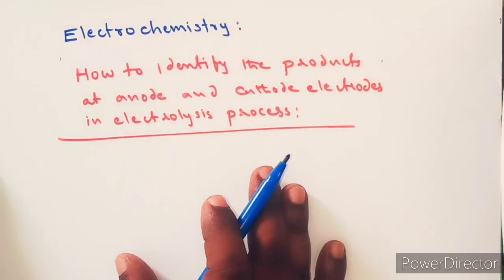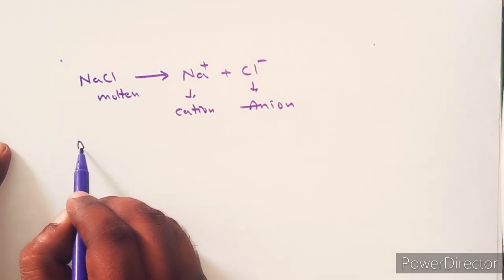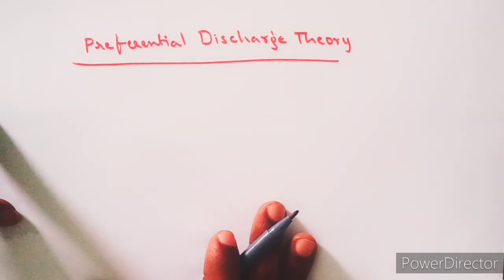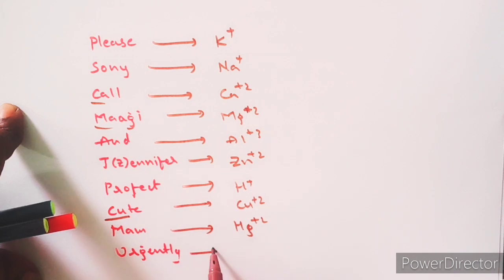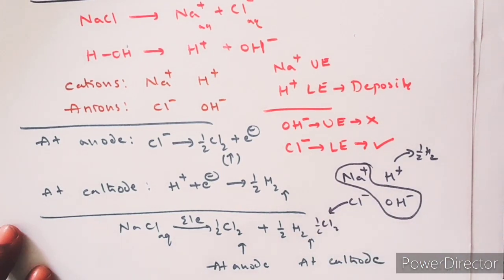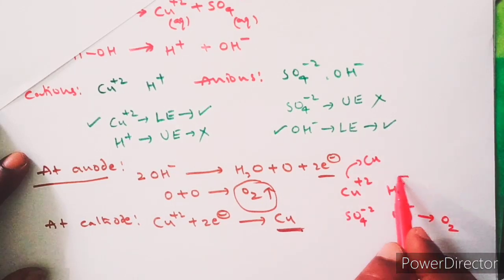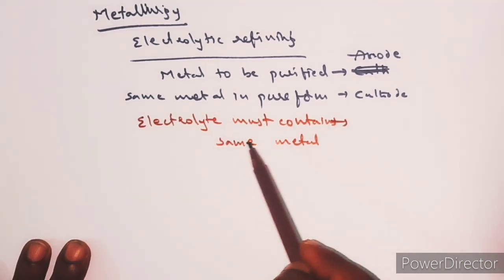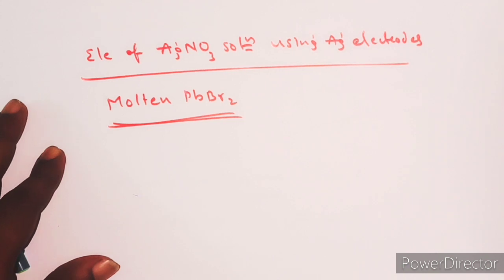Electrochemistry/Preferential Discharge Theory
Preferential discharge theory will help to identify the products at anode and cathode electrodes in electrolysis process.